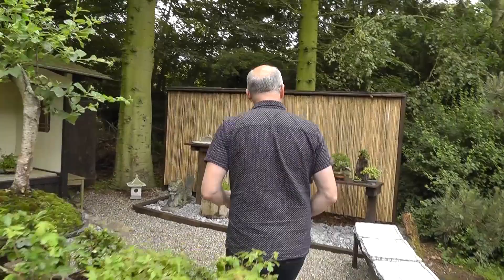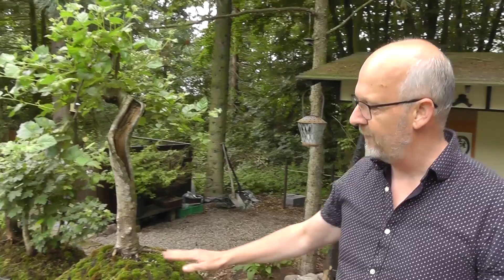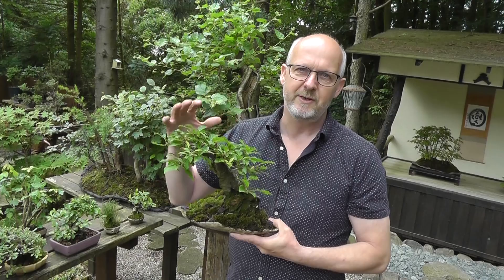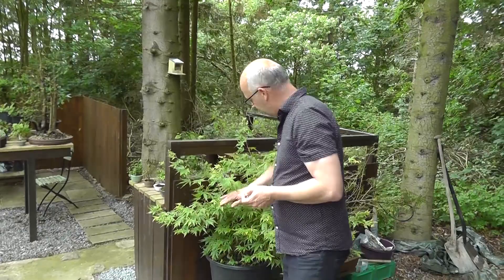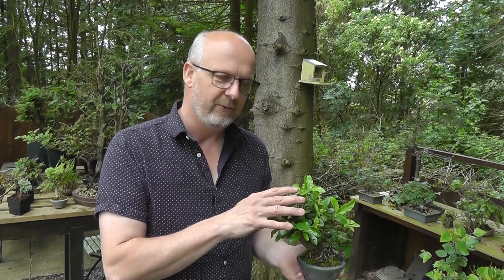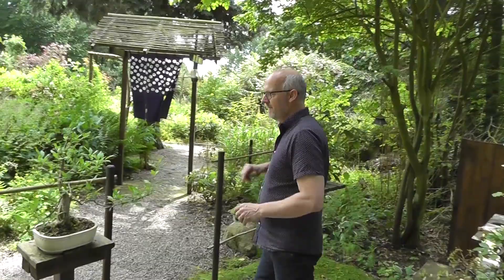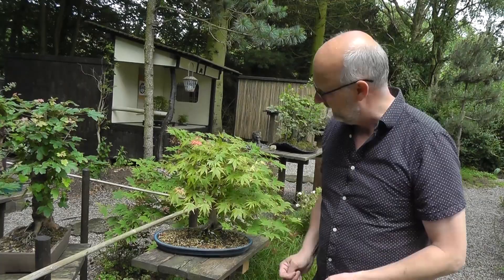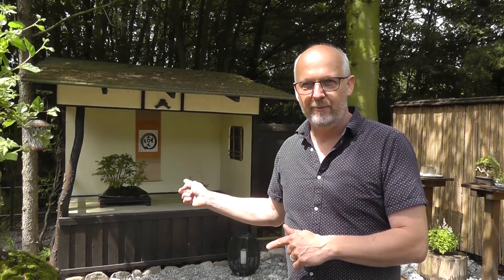Bonsai garden tour with Morten Albek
Video produced by Larry Benjamin at a summer visit at my Kiesetsu-en bonsai garden in Denmark, summer 2019.

Morten Albek - Shohin Bonsai Europe.